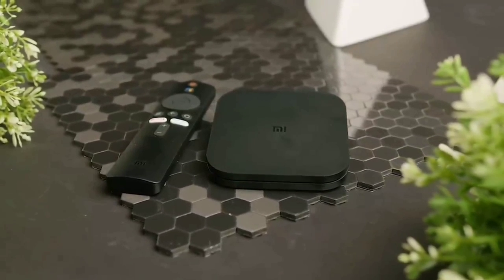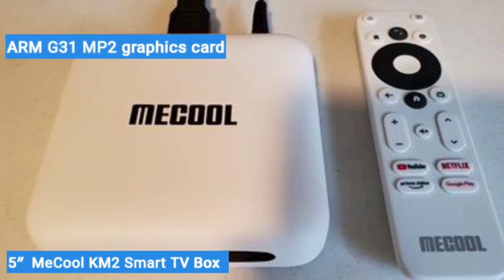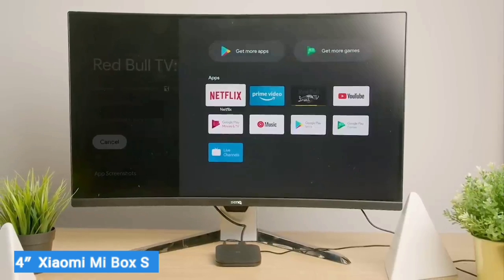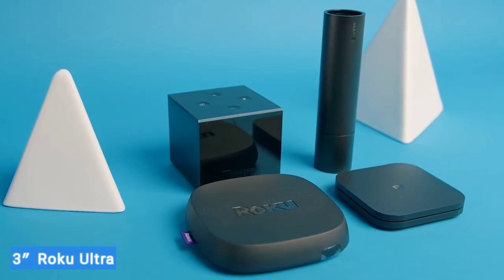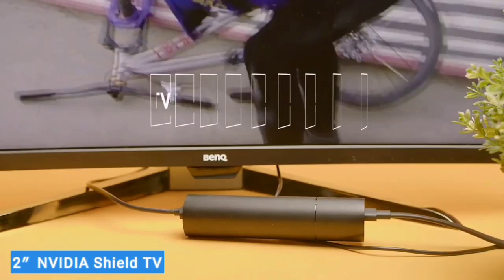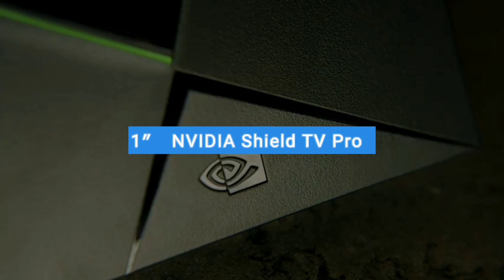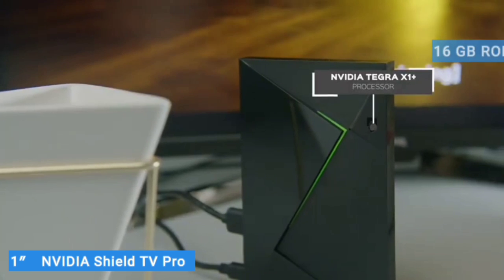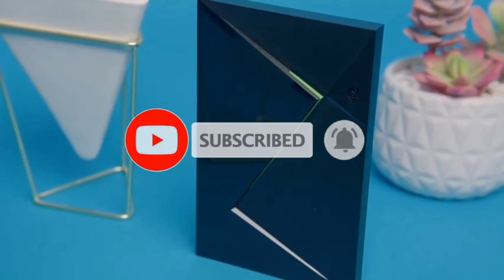Top 5: Best Android TV Box (2023)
➡Links to the Best Android TV Box 2023 We listed in this video:

👉5▶ MeCool KM2 Smart TV Box

👉4▶ Xiaomi Mi Box S

👉3▶ Roku Ultra

👉2▶ NVIDIA Shield TV

👉1▶ NVIDIA Shield TV Pro

Chapters:
00:00  Intro
00:33  5▶ MeCool KM2 Smart TV Box
02:34  4▶ Xiaomi Mi Box S
04:43  3▶ Roku Ultra
06:16  2▶ NVIDIA Shield TV
08:39  1▶ NVIDIA Shield TV Pro
10:53 Conclusion

Are you looking for The best Android TV Box 2023. but don't know which one to choose because of the different options that are available?

In today's video, we are going to look at the Top 5: Best Android TV Boxes 2023 available on the market today. Through extensive research and testing, I've put together a list of options that'll meet the needs of different types of buyers.

 We have considered their quality, features, and values when narrowing down the best choices possible. If you want more information and updated pricing on the products mentioned, be sure to check the links above.

Hope you liked this video. If this video was helpful to you, please remember to leave a like and subscribe to my channel to see more videos like this in the future, and if you have any questions related to the products we listed here, leave a comment down below and I will get back to you as soon as I can!

Portions of footage found in this video are not original content produced by TOP 5 Best. Portions of stock footage of products were gathered from multiple sources including, manufactures, fellow creators and various other sources.